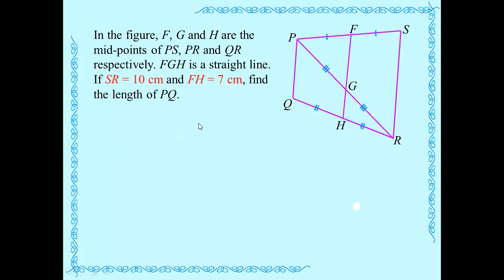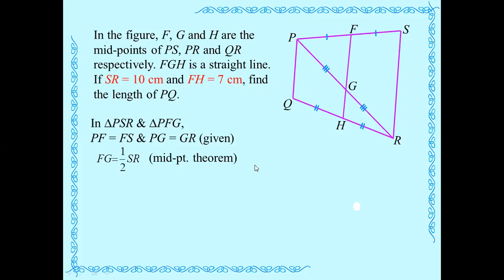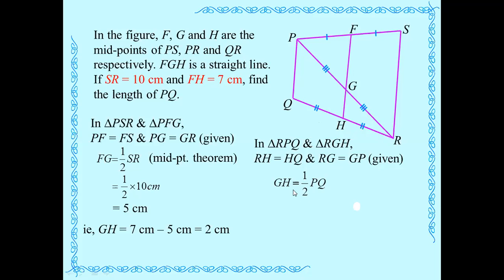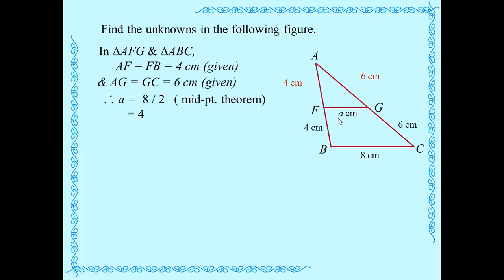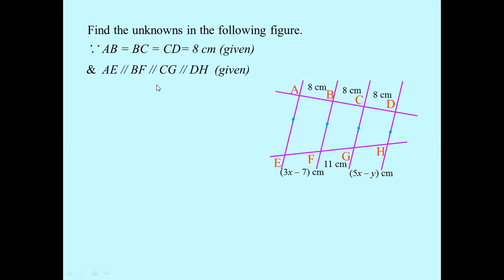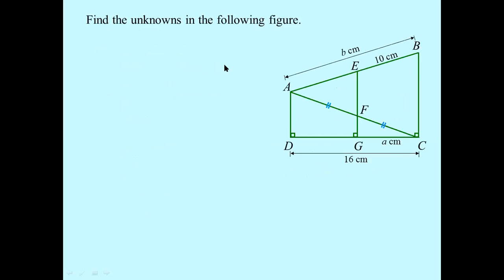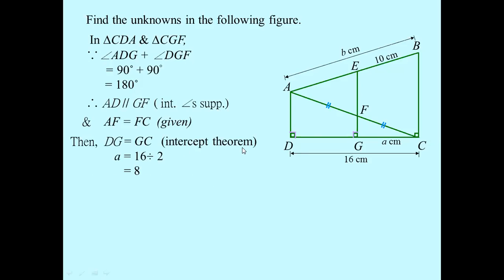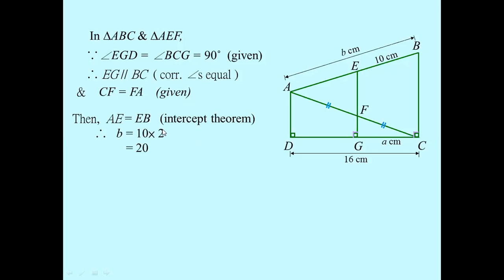Form 3/Quadrilaterals/mid-pt. theorem